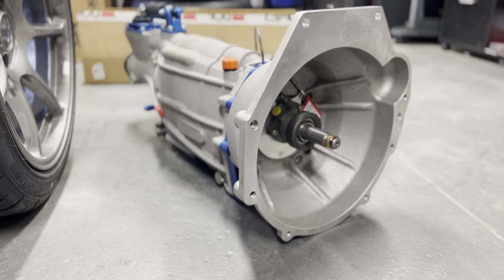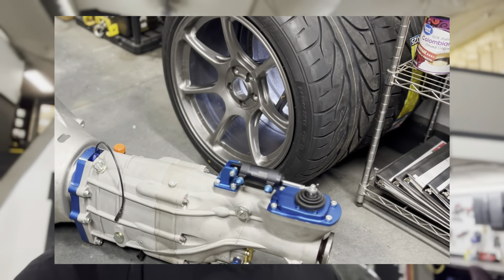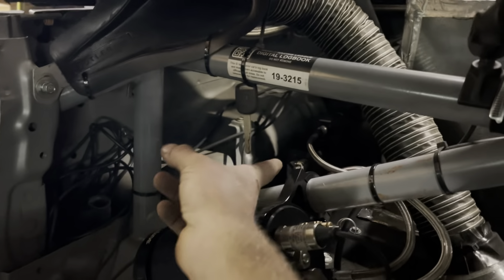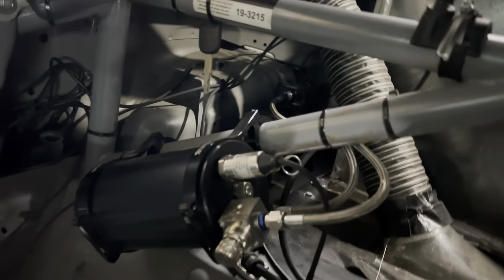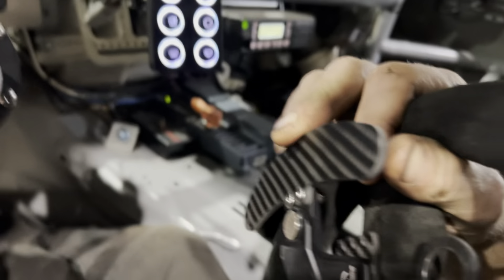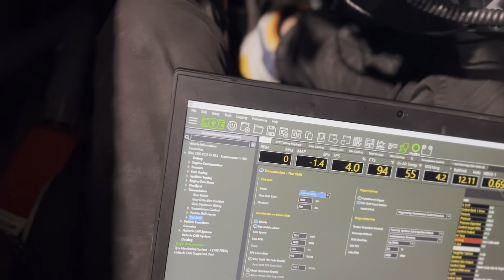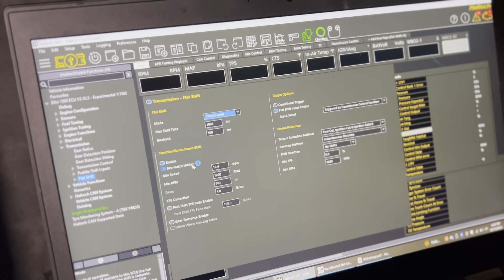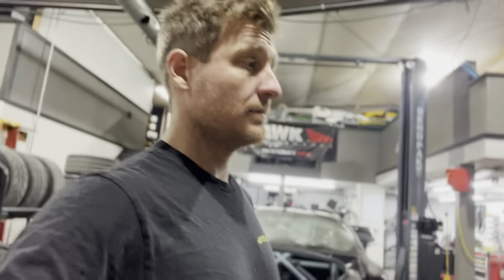ASM Tech Bits - Pinky Shifting with an S2000 (NOT a DCT Trans)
Nothing says race car more than some straight cut gears with the occasional sound of an air shift.

We talk about the install and setup of our Quaife QBE69G Sequential transmission into our endurance racing K-swapped Honda S2000.  Instead of using the common lever actuated shifter, we chose to use air shift to keep every shift consistent, along with the ability to have some computer aid with shift strategy and controls.

Thanks to @haltech and @MomentumMotorsport1